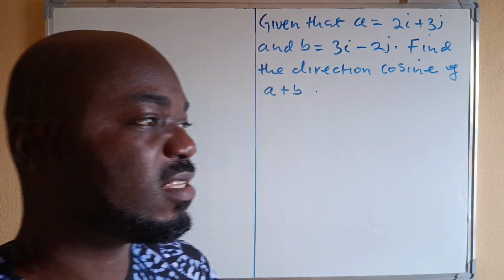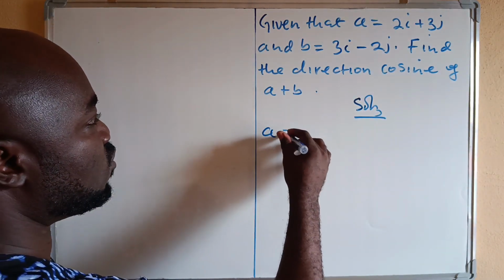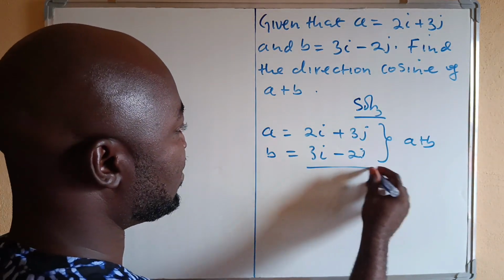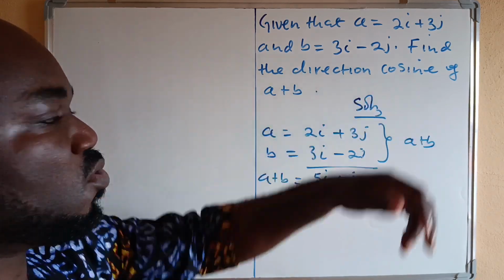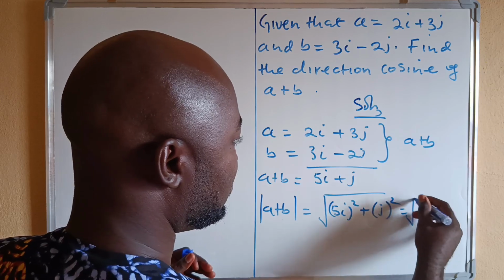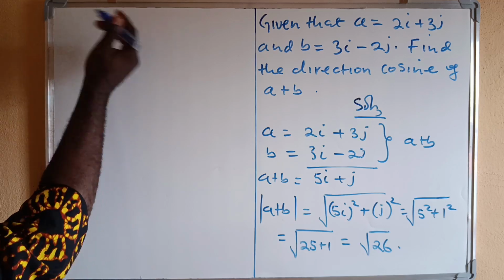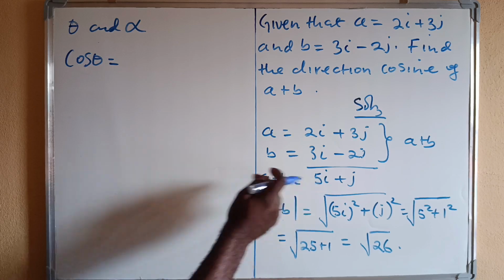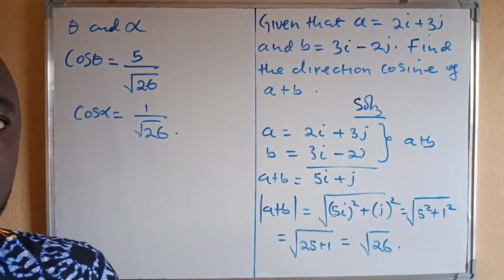How to Find the Direction Cosine of a Vector Addition | Vector Algebra Tutorial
What You Will Learn in This Video:

Vector Addition:

Adding components to find the resultant vector \mathbf{r} = \mathbf{a} + \mathbf{b} = 5\mathbf{i} + \mathbf{j}.

Finding Vector Magnitude: Calculating \vert{}\mathbf{r}\vert{} = \sqrt{x^2 + y^2}.

Calculating Direction Cosines: Using \cos \alpha = \frac{x}{\vert{}\mathbf{r}\vert{}} and \cos \beta = \frac{y}{\vert{}\mathbf{r}\vert{}} to find the unit vector components along the coordinate axes.

This step-by-step tutorial is ideal for secondary school students preparing for WAEC, JAMB, NECO, GCSE, or A-Level Further Mathematics.